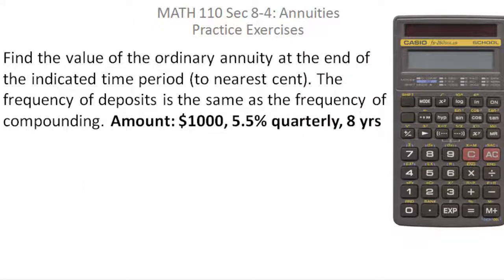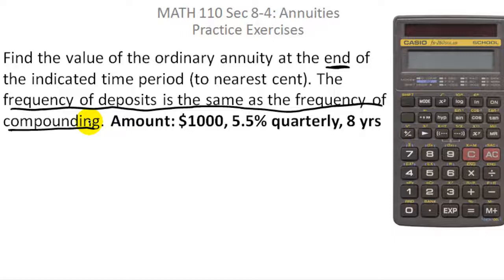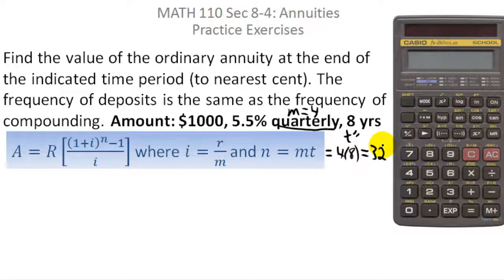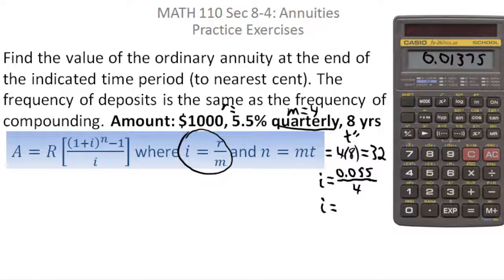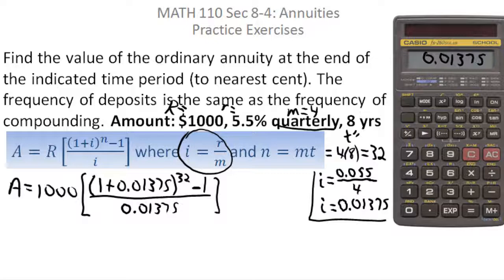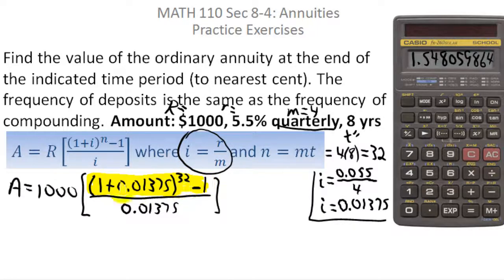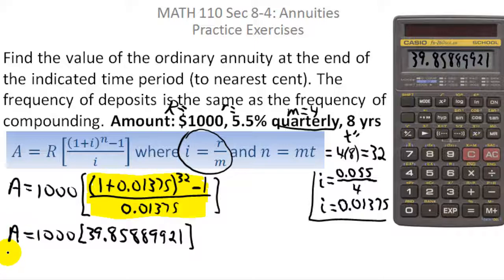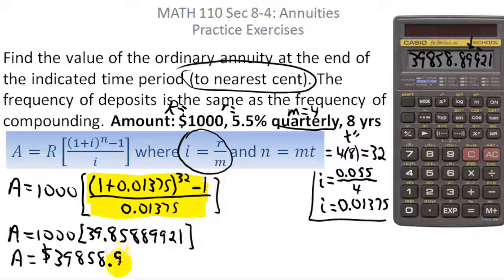Finance: Simple Future Value of an Ordinary Annuity